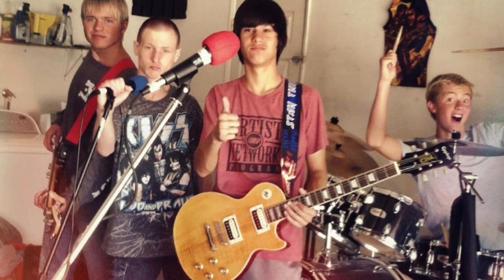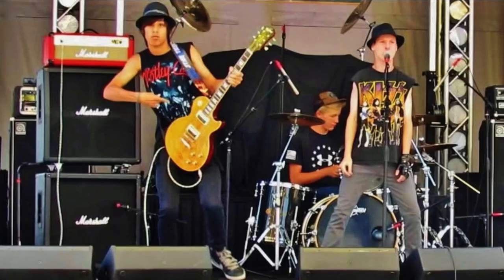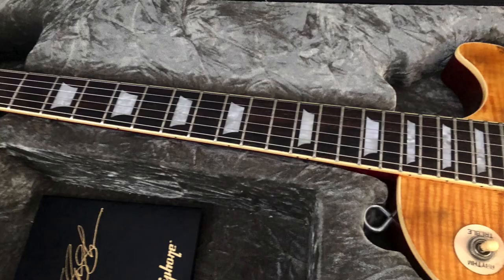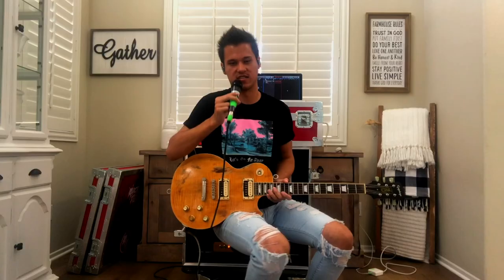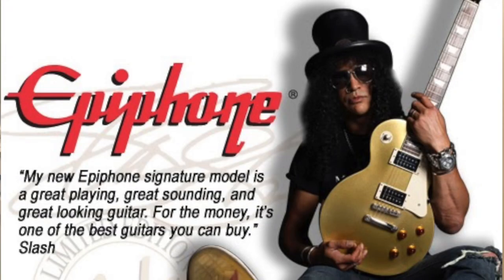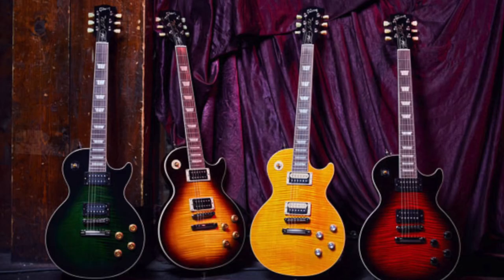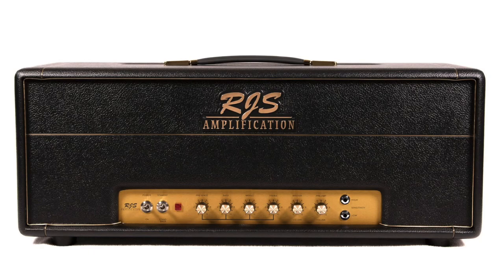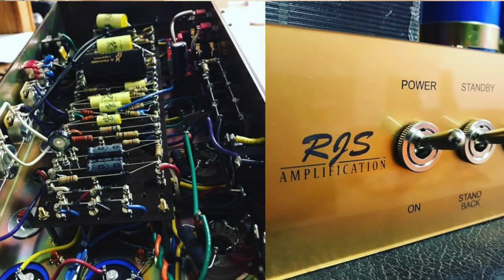MY FIRST GUITAR!! 2010 Epiphone Slash “AFD” Signature Model Demo/Review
Hey everyone!

Wanted to make a video about my very first guitar I ever purchased, which is a 2010 Epiphone Slash Appetite for Destruction Signature Model! This is the axe that started my journey! This is the guitar I learned on, played my very first gigs on, and the first one I tinkered around with.

So even though this axe might be a little dated, I thought it would be a fun video. Hope you enjoy!